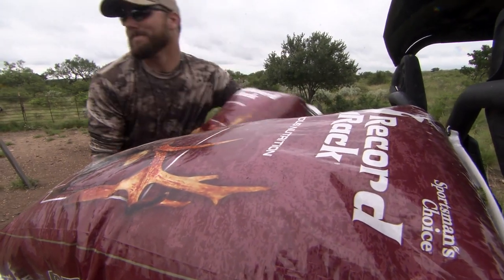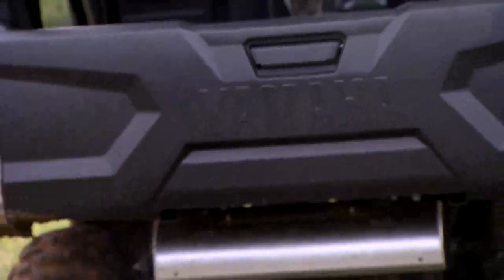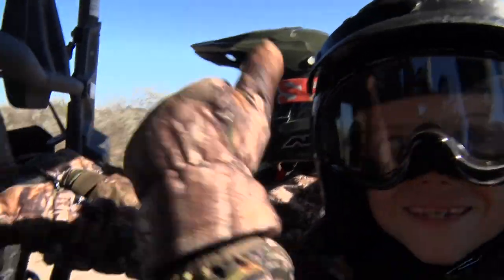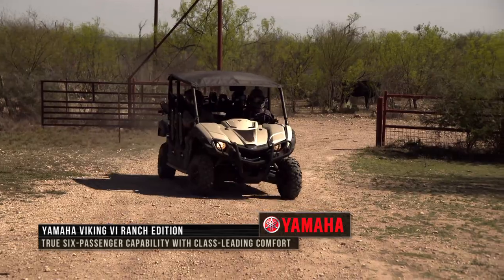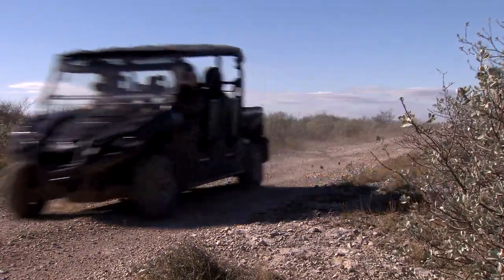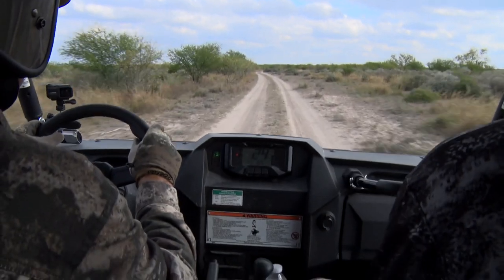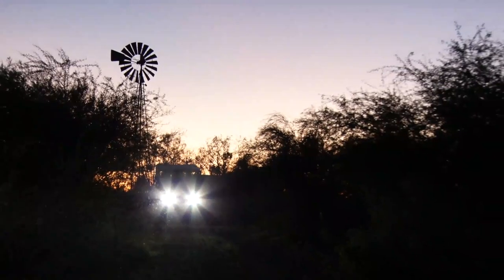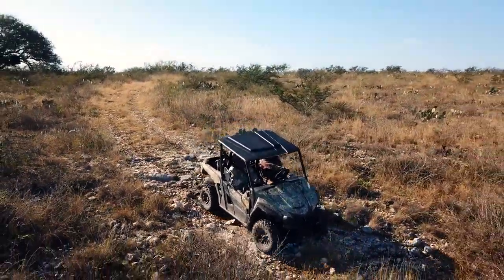Choosing the Yamaha Side X Side For You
With our hunting property being across thousands of acres of unforgiving Texas landscape, our Trucks can't get our gear, stands, and feed where they need to go. That's why we use our Yamaha Side-By-Sides. Yamaha's Proven Off-Road vehicles can handle the tough terrain and remain quiet so we can still maintain a level of stealth as we get to our stands to hunt and be able to haul out our harvest after it's over.